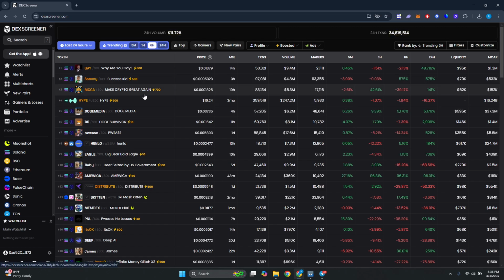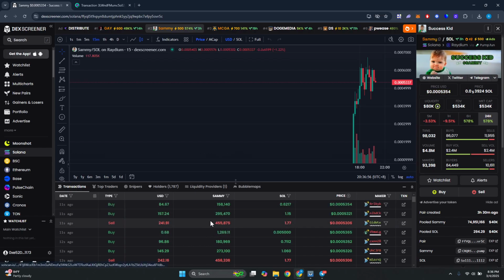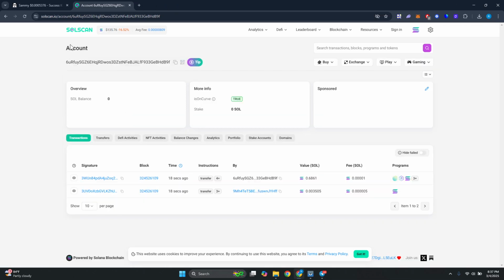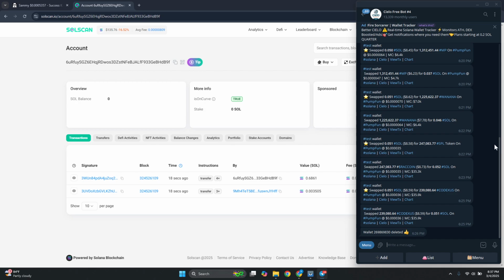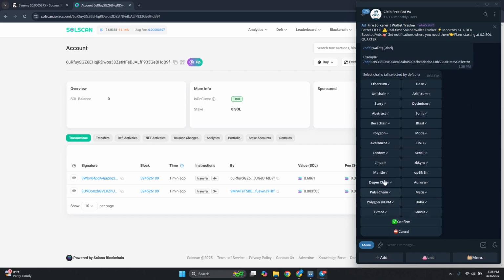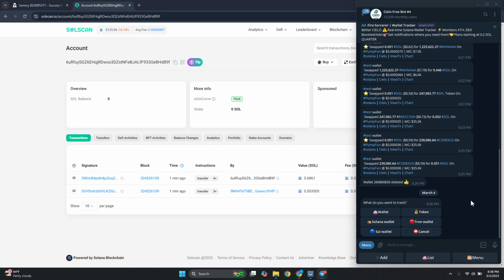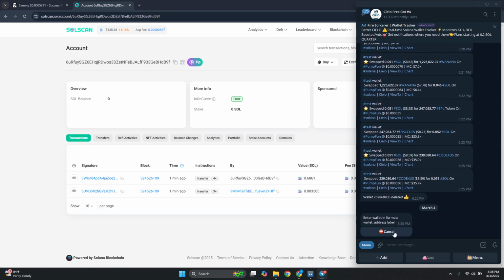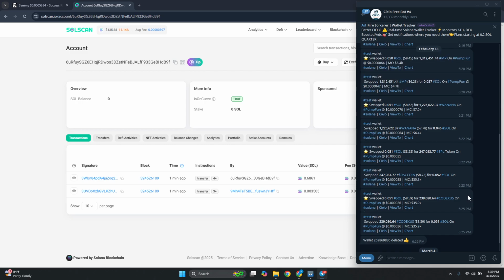How To Track Wallets On DEX Screener- BEGINNER GUIDE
How do I trach wallets on dex screener? In this video tutorial, I’ll show you how to copy trade wallets on dex screener. Enjoy!